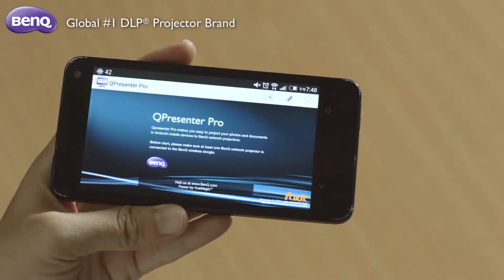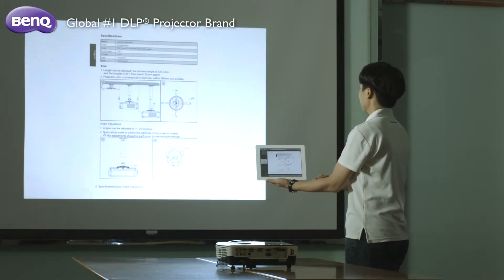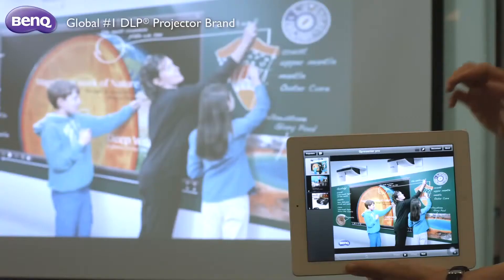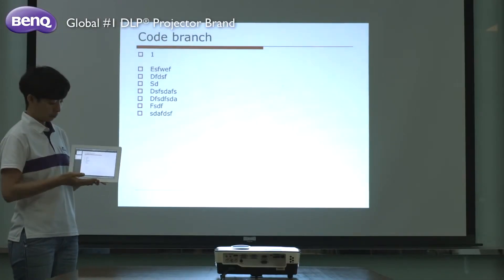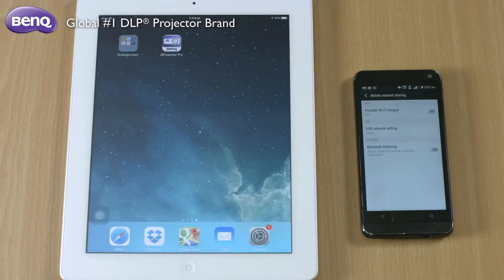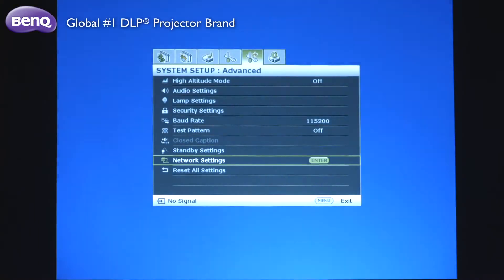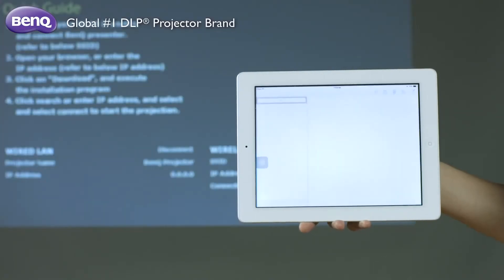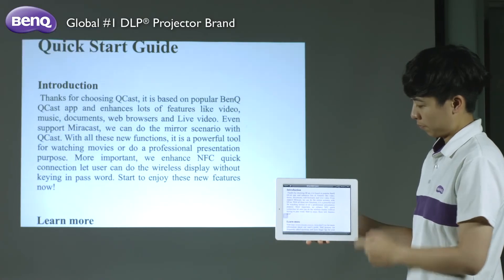BenQ How-To Video - BenQ QPresenter Pro App 1